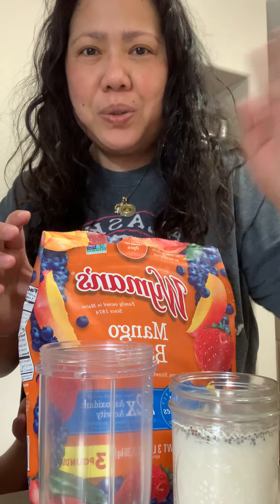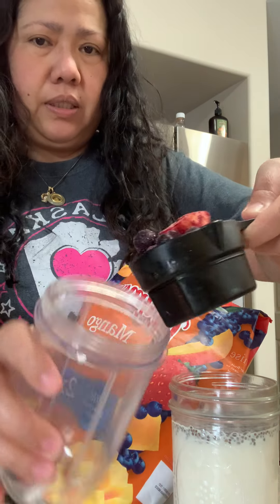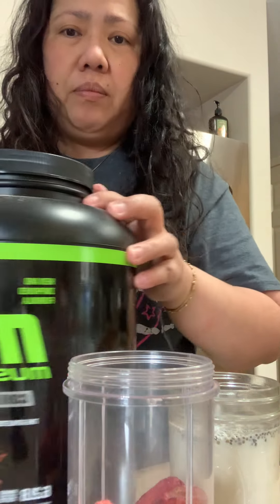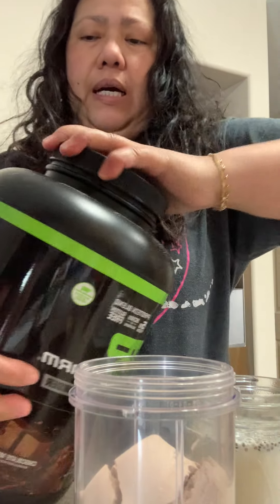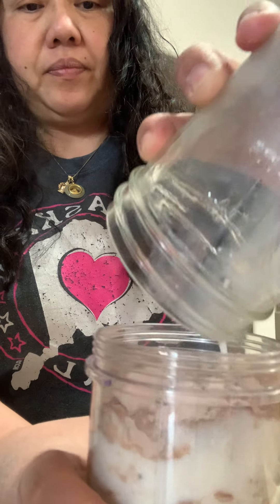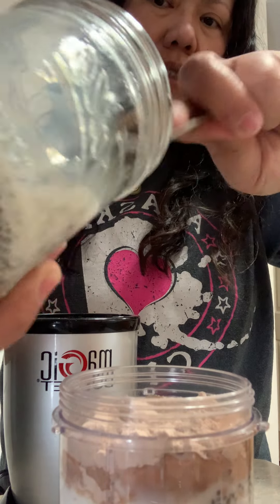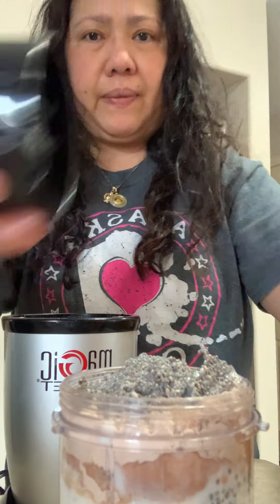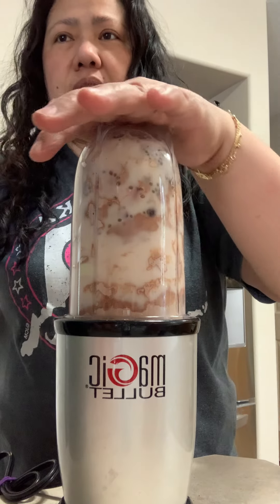My protein shake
Protein shakes are usually made with frozen fruit/ice, a protein source such as protein powder, and a liquid.